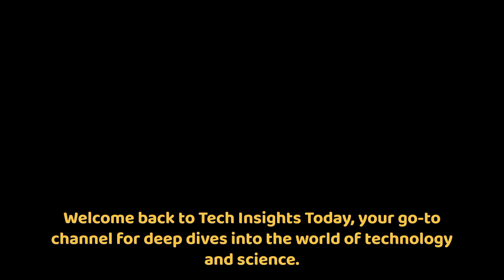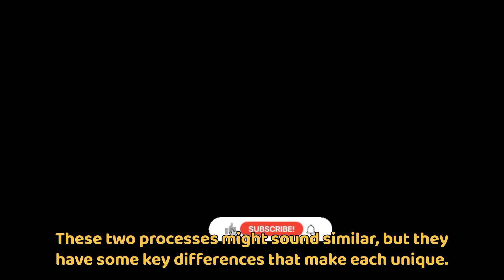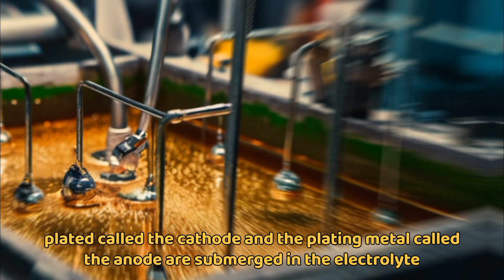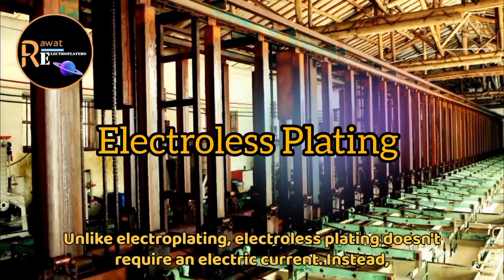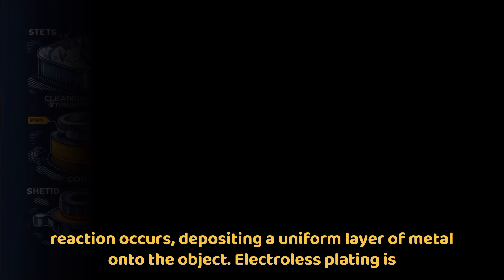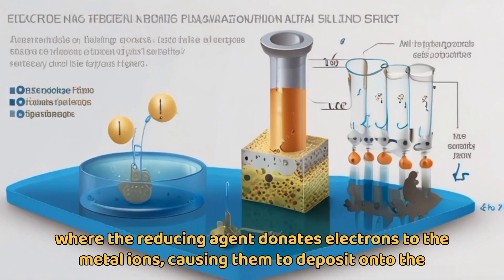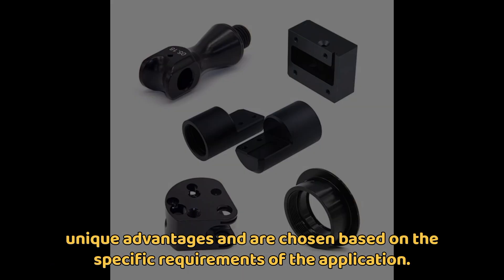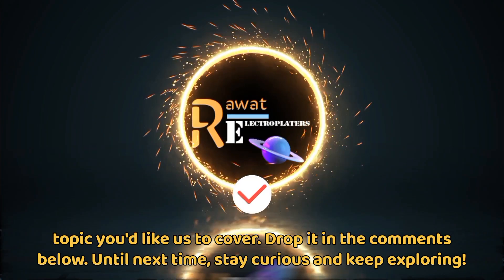Electroplating v/s Electroless plating? complete Analysis and key differences| Rawat Electroplaters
What is Electroplating? What is Electroless plating? What is the differences between both plating?

Welcome to Rawat Electroplaters Today! In this video, we dive deep into the fascinating world of electroplating and electroless plating. Learn the science, process, and applications of these two metal coating techniques. Discover how they enhance corrosion resistance, wearability, and aesthetics of various objects. Perfect for tech enthusiasts, students, and industry professionals!

00:00 - Introduction
00:20 - Channel Introduction
00:40 - Electroplating Explained
01:20 - Applications of Electroplating
01:50 - Electroless Plating Explained
02:30 - Applications of Electroless Plating
03:00 - Science Behind Plating Processes
03:20 - Comparing Electroplating and Electroless Plating
03:40 - Outro

Electroplating, Electroless Plating, Metal Coating, Tech Insights Today, Electrochemistry, Redox Reaction, Corrosion Resistance, Metal Finishing